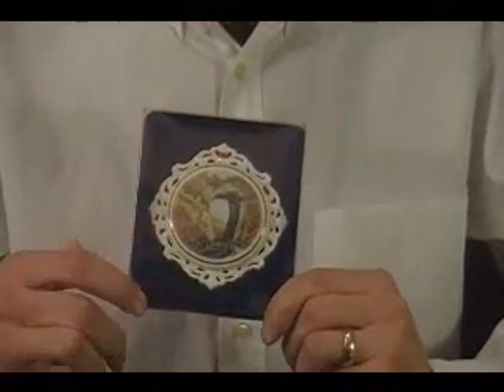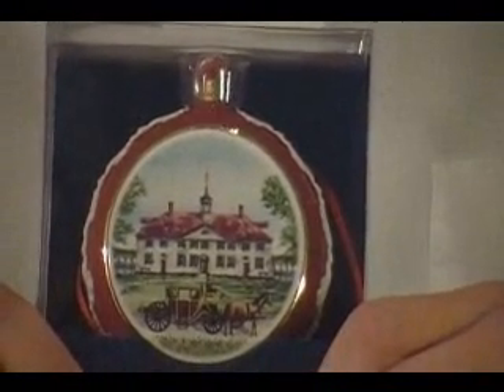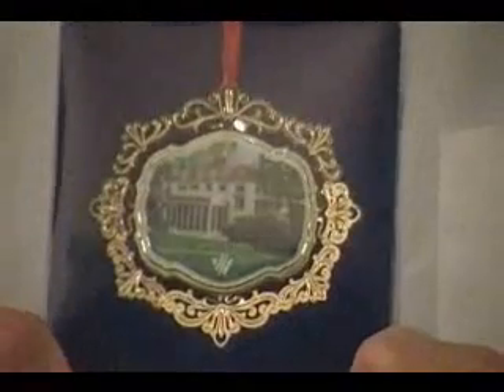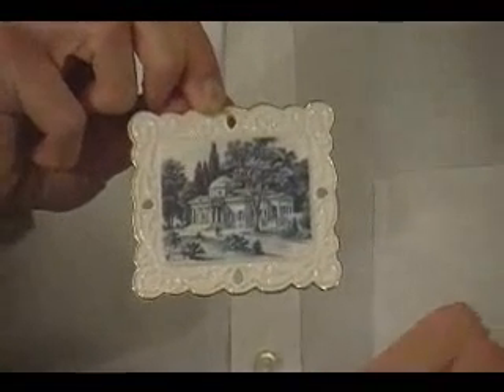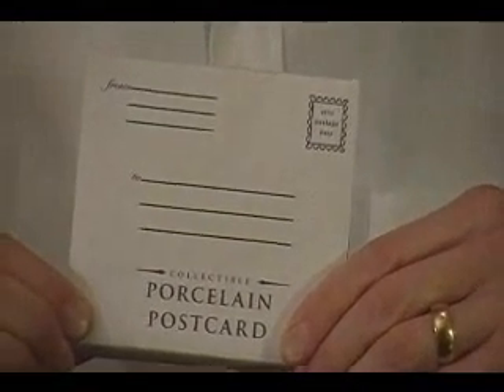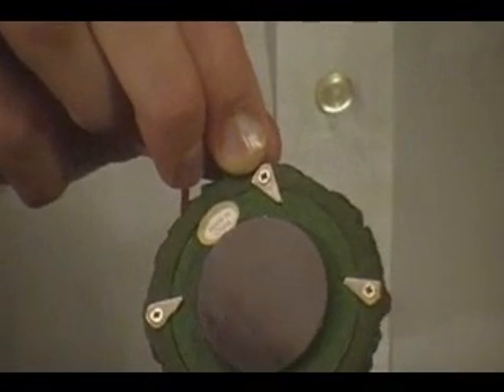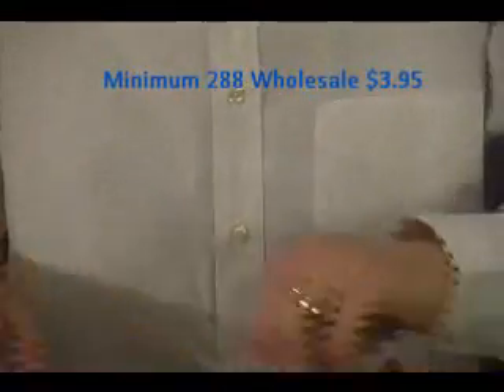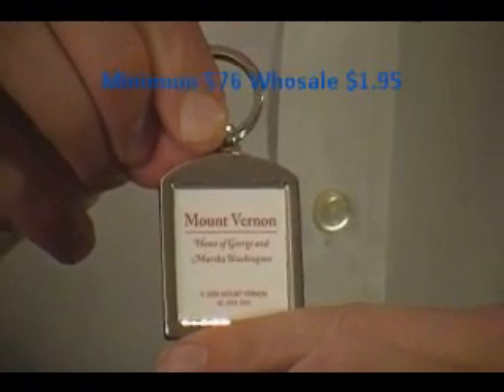Design Masters Infomercial for Q3 program.wmv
Four minute description of Design Masters new Custom program.  Sales Rep. Gary Zermuehlen explains the program and shows some of the new product offerings.